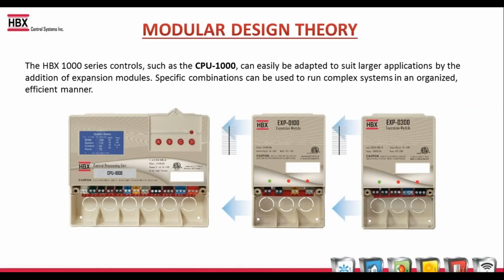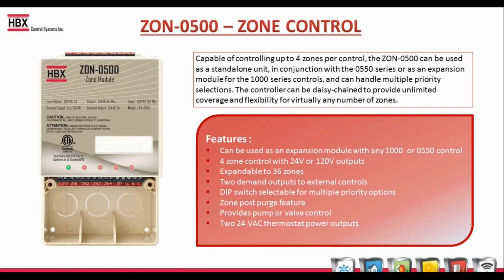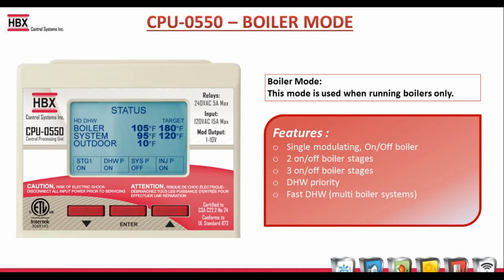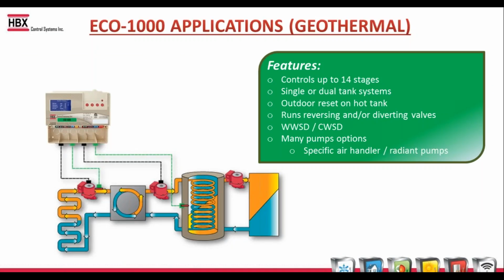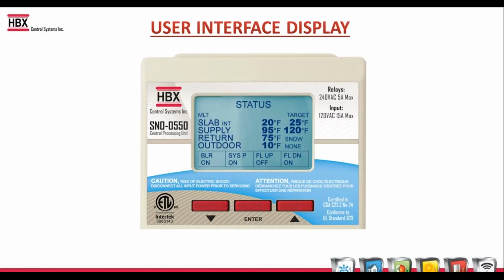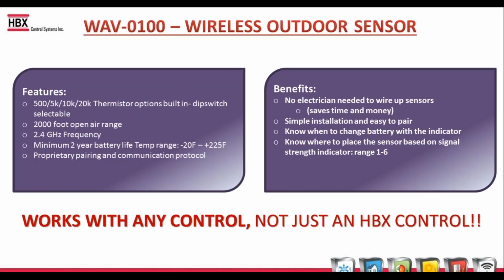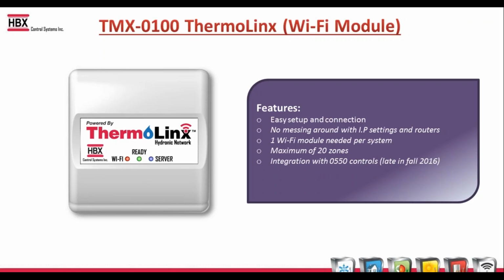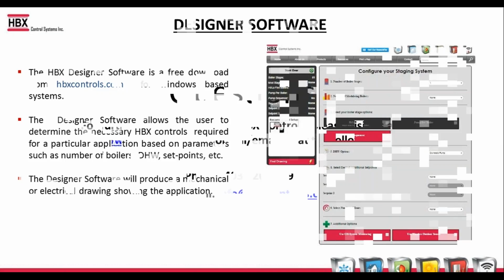HBX Controls Product Overview (Level 1)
The level 1 webinar highlights all the features and benefits within the entire HBX Controls product line including Boiler controls, Geothermal Controls, Snow Melting Controls, Thermostats, Outdoor / Wireless Sensors, Zoning Controls and Thermostats.